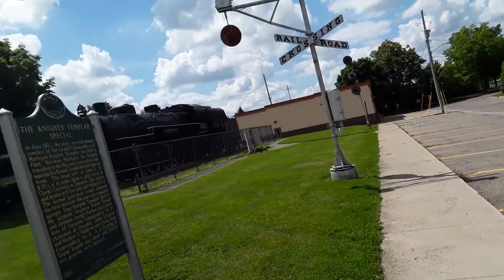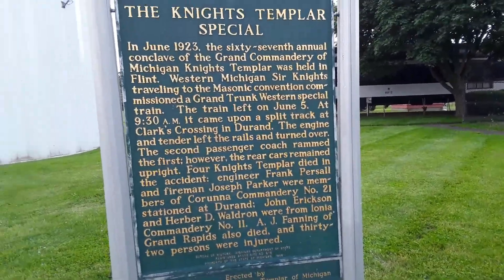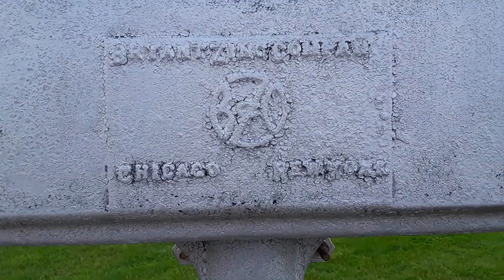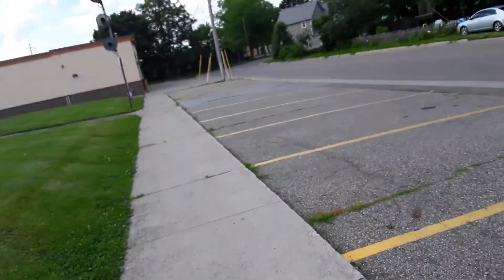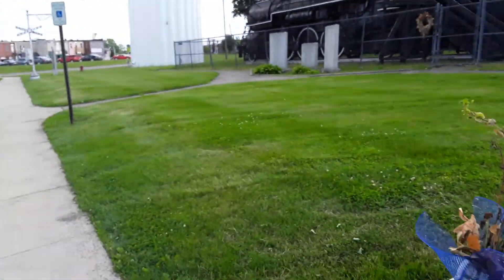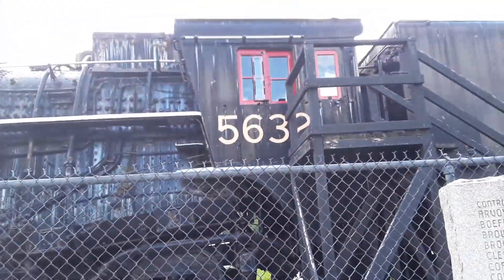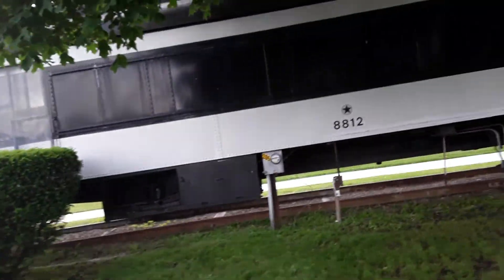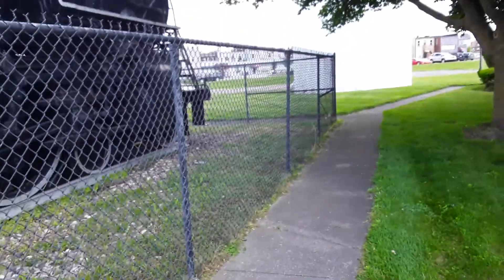VERY OLD Historical Grand Trunk Western Steam Locomotive, Baggage Car, and Track Equipment Tour!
So I Decided To Take a Trip To Durand Today and Tour and Catch Some Stuff. During That, I Found The Historical Grand Trunk Western Things/One of The Locomotives That Were all In Service back In The Day. Epic Stuff Here!